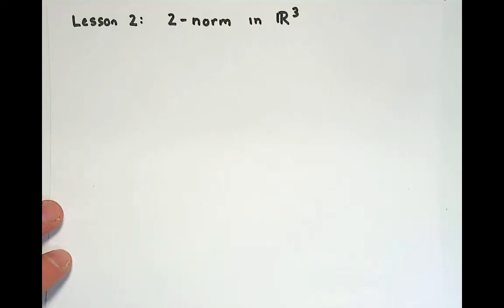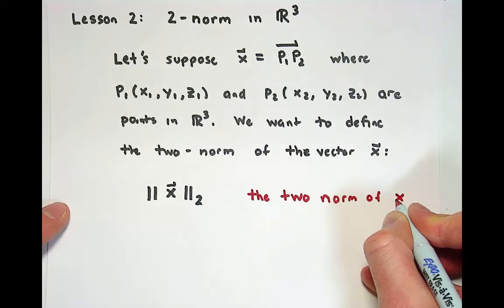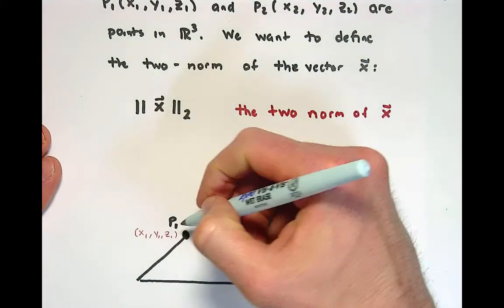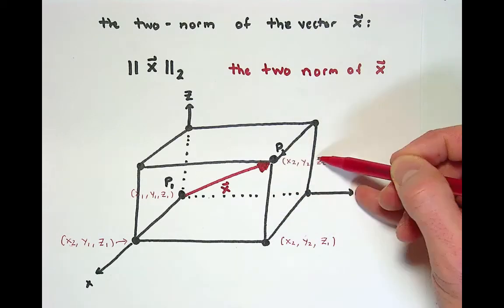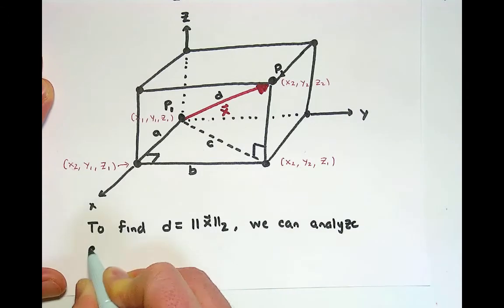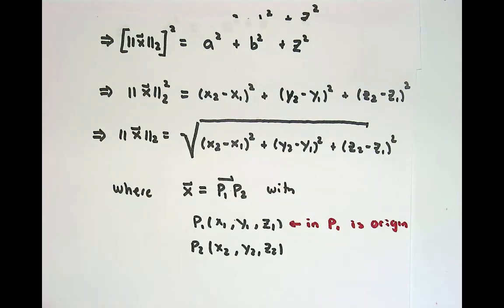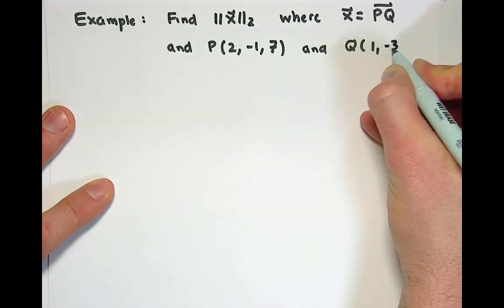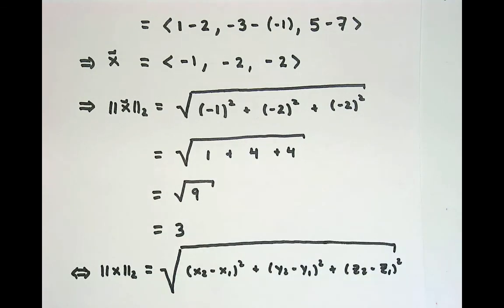M1C, Lesson 2.6: Two Norm in 3D